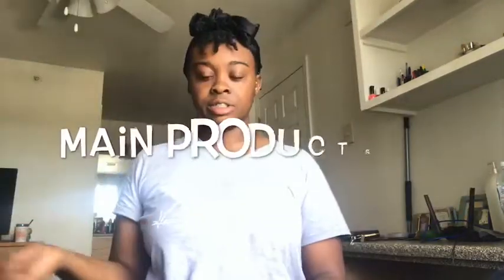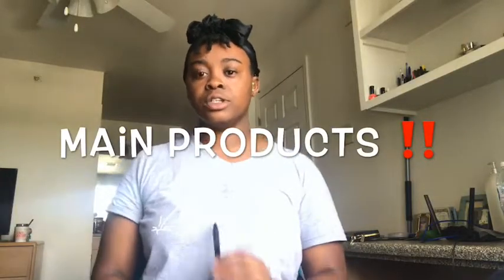Before you BIG CHOP 👏🏾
The big chop is a wonderful journey ! Can’t wait for you to start yours .